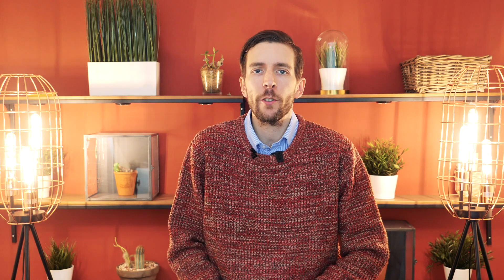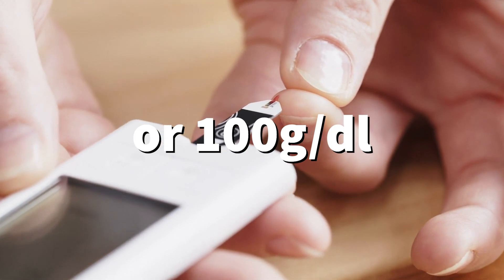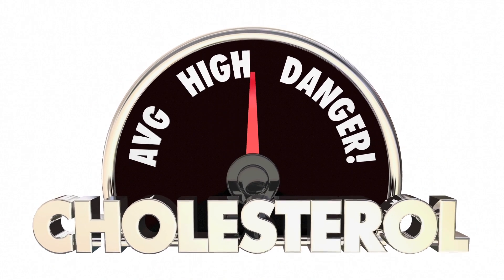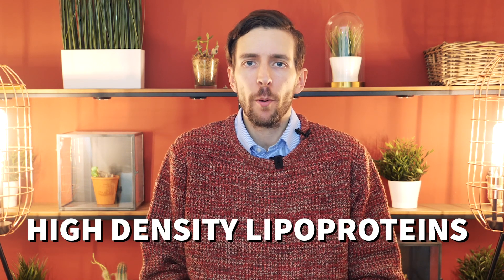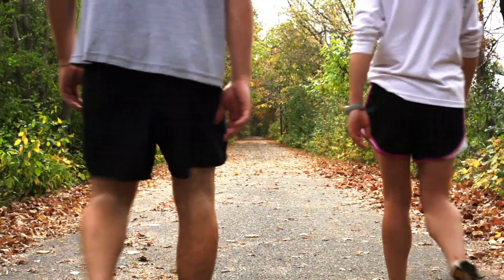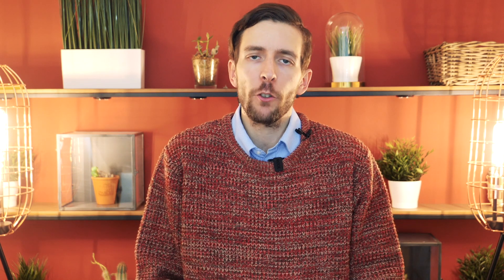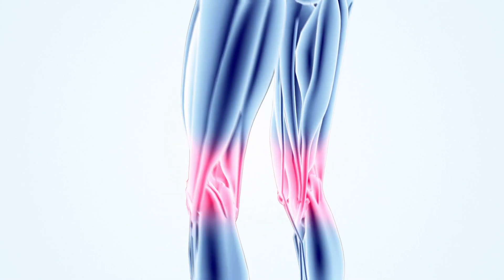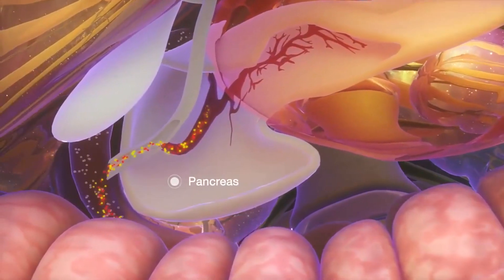How To Interpret Blood Sugar Test Results As A Vegan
In today's video I discuss How You Interpret Blood Sugar Test Results As A Vegan. Roll the titles!

As always if you have a question for me then askgojiman in the comments below or send your video question through to